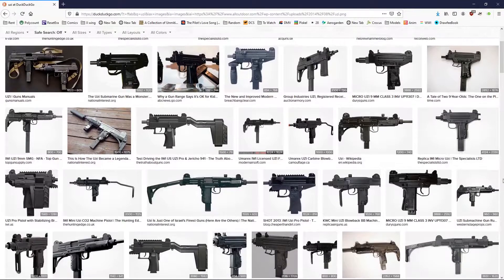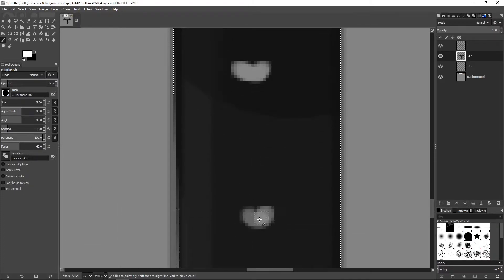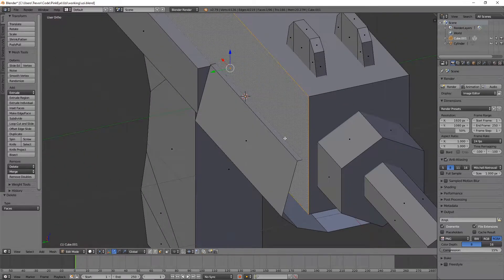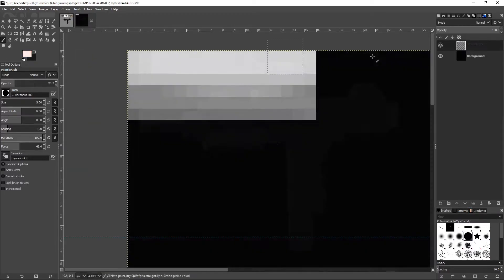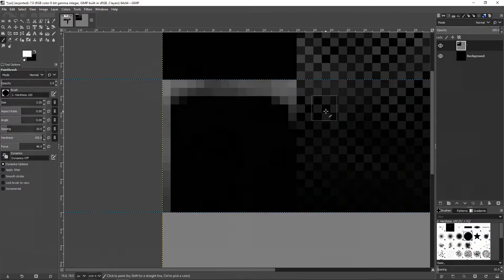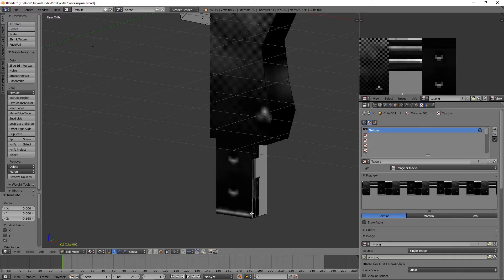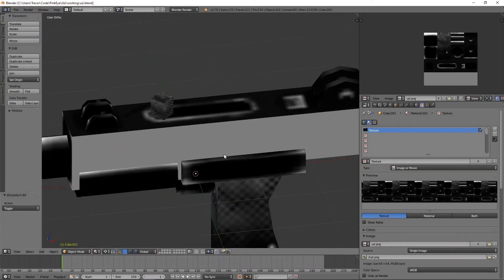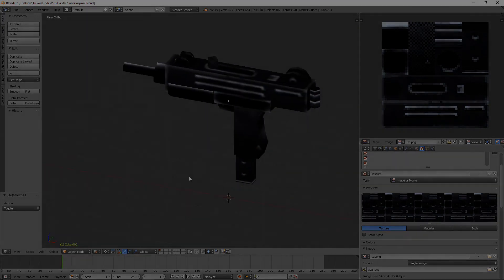N64 Style Uzi Model & Texture Tutorial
In this video, I talk about how I made an N64 Style Uzi model, and I walk through the texturing process in detail.